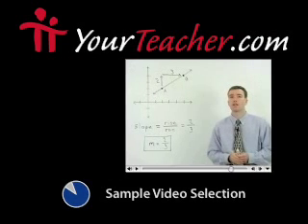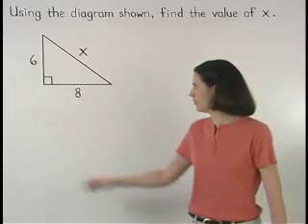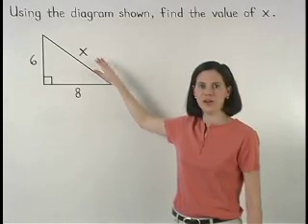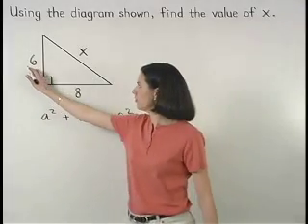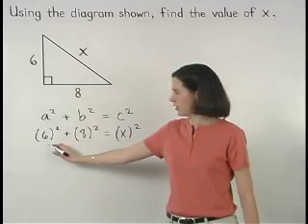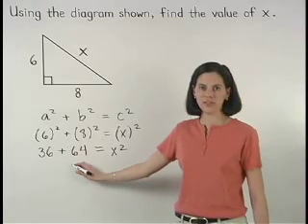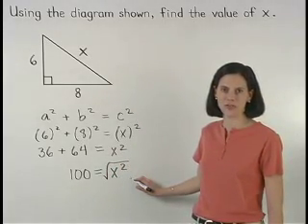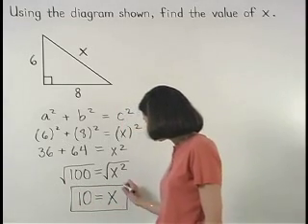McDougal Littell Geometry - Math Homework Help - MathHelp.com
MathHelp.com - offers 1000+ online math lessons matched to the McDougal Littell Geometry textbooks. Get the exact help you need instantly - just click on the picture of your textbook, enter your page number, and launch the lesson from YourTeacher.com that matches your textbook lesson. Every lesson features video examples, interactive practice, multiple choice self-tests, and more.